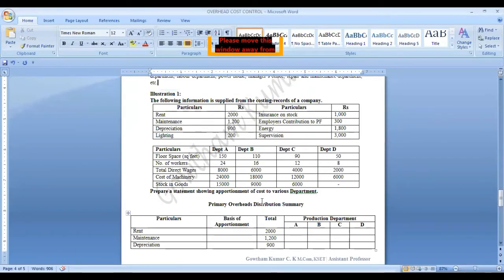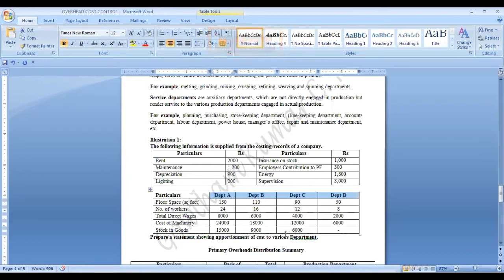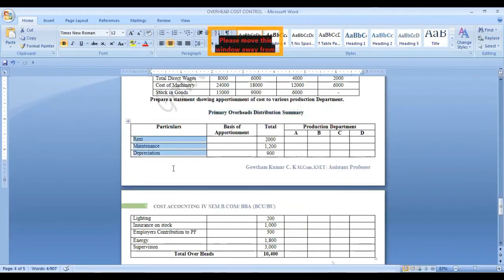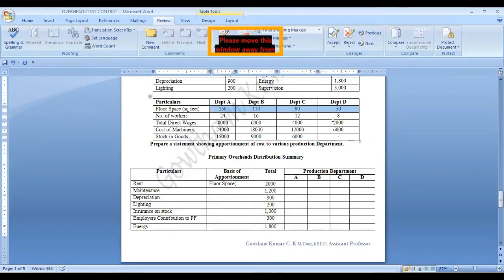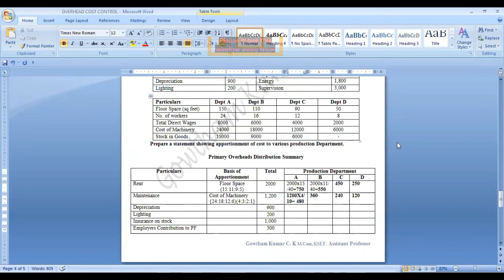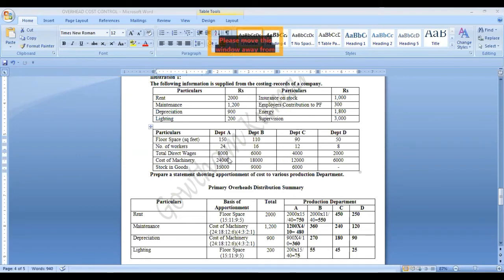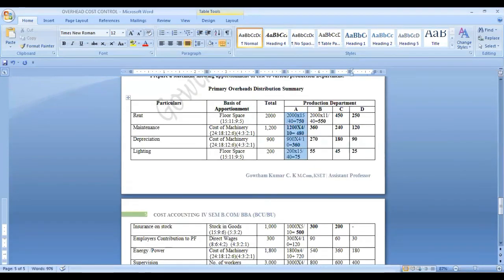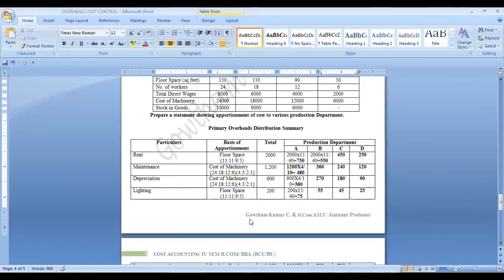Problem on Overhead Costing | Cost Accounting | B.com/BBA 4th sem Bangalore university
Hello Students
Bustudymate has conducted online Classes for Bangalore University B.com-BBA 4th sem Cost Accounting subject
Today in the video you are going to learn a brief introduction on Overhead Costing
for more video tutorial visit Learn.bustudymate.in
for study material visit bustudymate.in